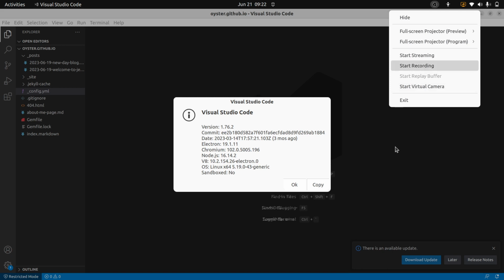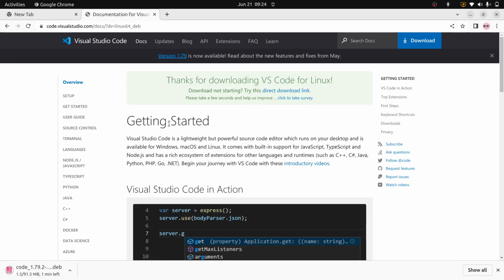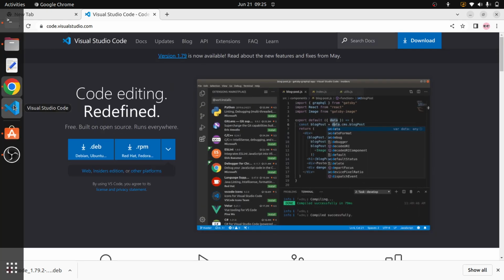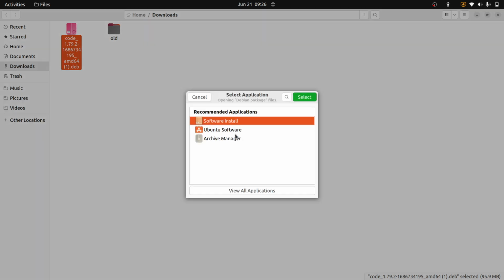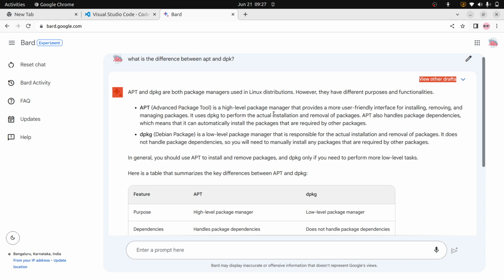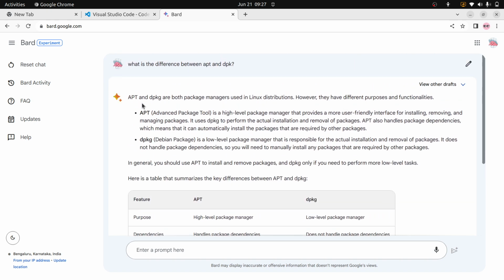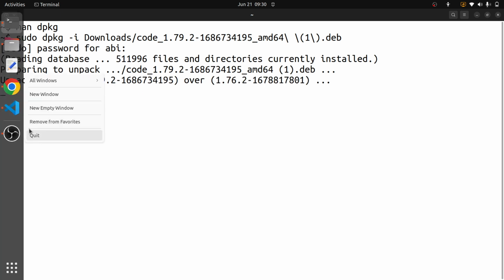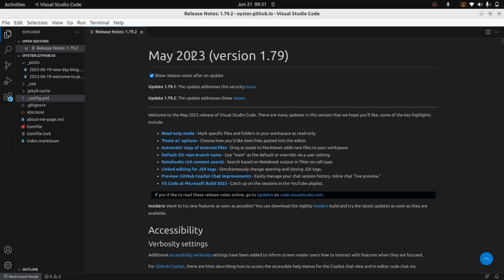Update Visual Studio Code in Ubuntu and difference between apt and dpkg